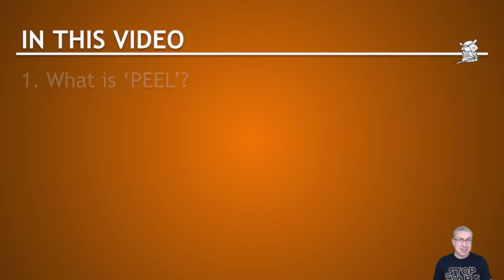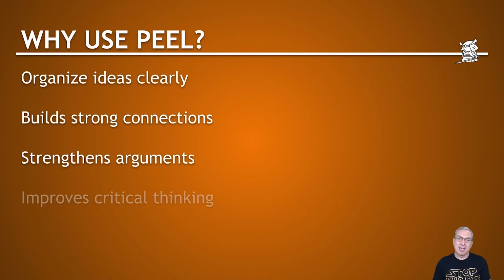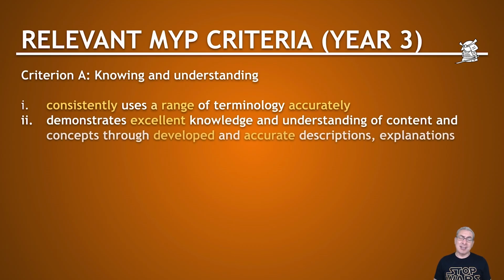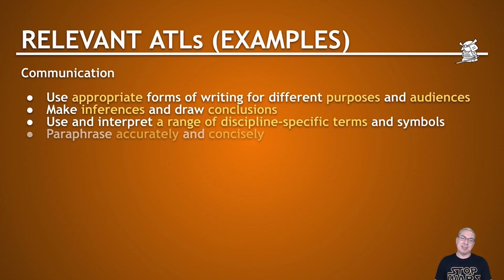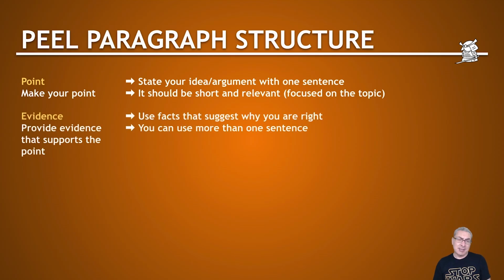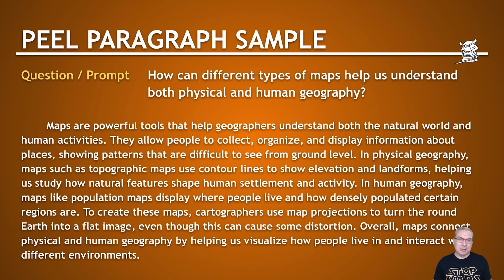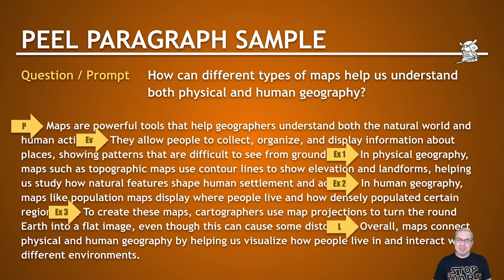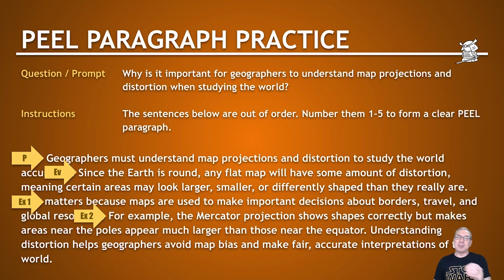MYP I&S | How to Write a PEEL Paragraph [MYP Years 2 & 3]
A video lesson that explains how to write a paragraph using the PEEL method (focused on IBMYP Year 3 assessment criteria, but applicable to many curriculums).

Resources for Teachers:
📎 Resource link coming...